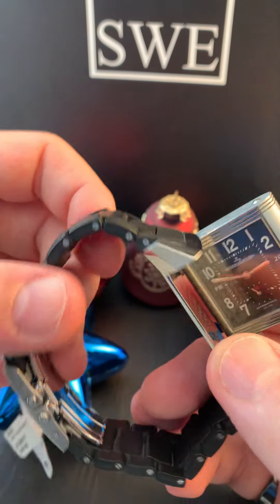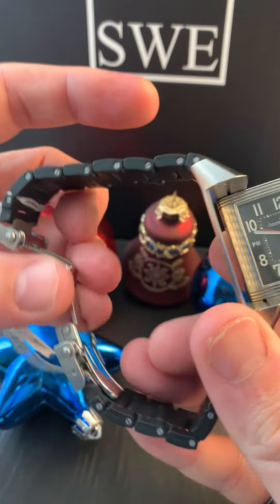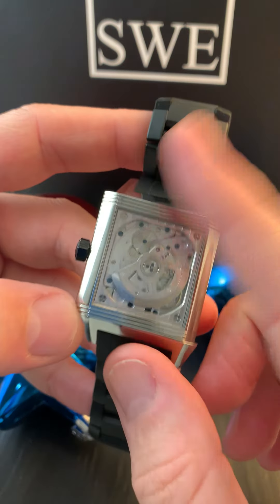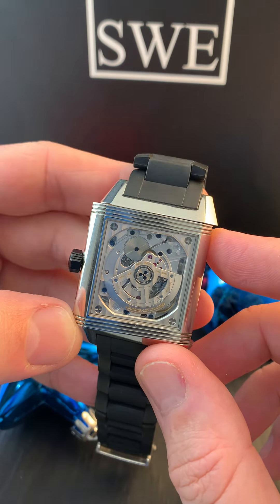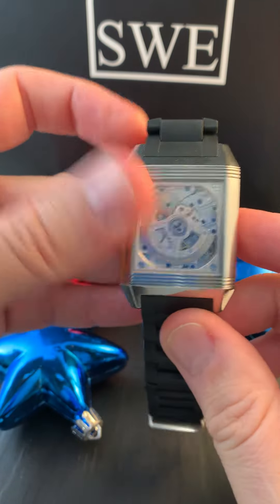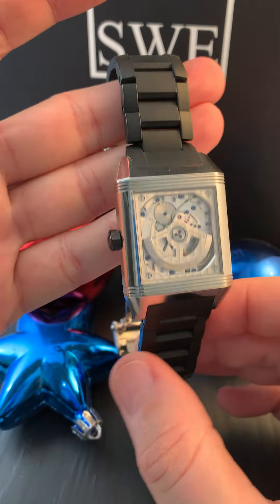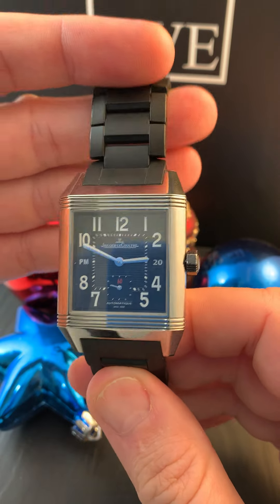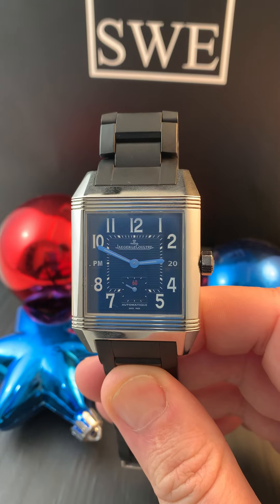Jaeger LeCoultre Reverso Squadra Hometime Mens Watch 230.8.77 Q700867P | SwissWatchExpo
The Jaeger LeCoultre Reverso was launched in 1931 as a watch for polo players, and was actually the first ever watch created for sport. The Squadra Hometime, with its wider squarish case and coated bracelet with expandable clasp, goes back to the JLC Reverso's sporty roots.

Check out our collection of Jaeger LeCoultre watches for men and women at SwissWatchExpo.

Jaeger LeCoultre Reverso Squadra Hometime Mens Watch 230.8.77 Q700867P:
Stainless steel 35mm x 50mm rectangular case with reeded ends, rotating within its back plate. Thickness: 13mm. Exhibiton sapphire crystal case back. Black dial with arabic numerals. Date display at the 3 o'clock position. One subdial displaying: small second at the 6 o'clock position, am/pm display at the 9 o'clok position. Skeletonized hand for second time zone.

Transcript:

The Jaeger LeCoultre Reverso. One of the most interesting pieces throughout the years, but the interesting thing about this watch it has that coated bracelet. So this is a true sports watch. A lot of people think that the Reverso was now a dress watch. Actually it was made for polo players in the early days. It does have that expandable clasp. This is in the true essence of sport. Reverso, it's a bigger watch if you always thought, Hey, I want to reverse it, but it's a little bit small. And I'd like something that stays to the true nature of the sports design of the Jaeger LeCoultre Reverso - this is definitely it. You could even see the internals of this piece, just an absolutely cool watch to have, and keeping that unique sport design that only the Reverso can do. And whenever you just want to display the inner function, no other watch that has the crystal case can do that. Jaeger LeCoultre, find it at SwissWatchExpo.com, bring it home for the holidays. We're here. Give us a call. Find it at SwissWatchExpo.com.